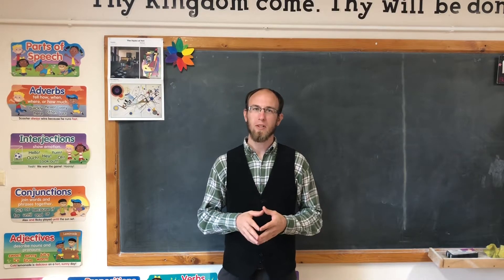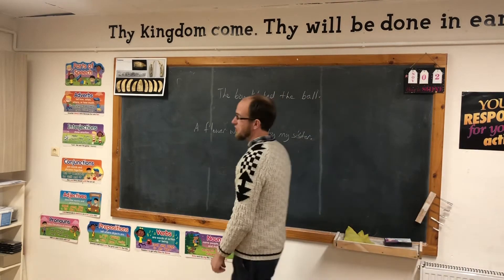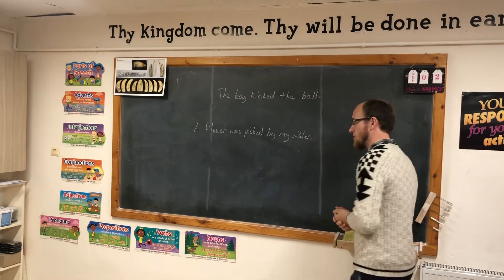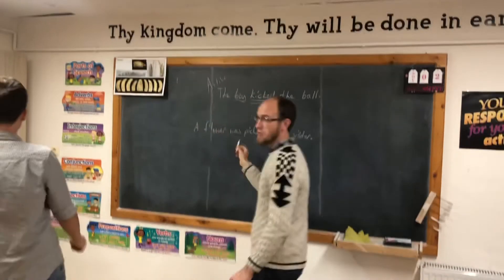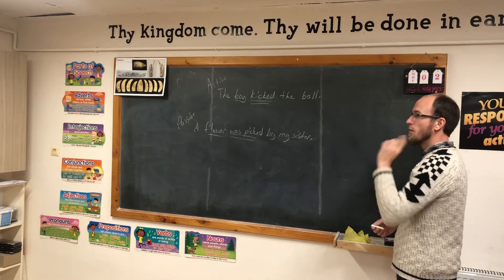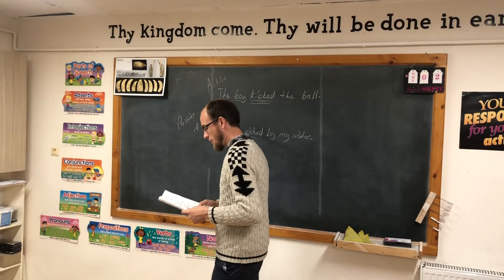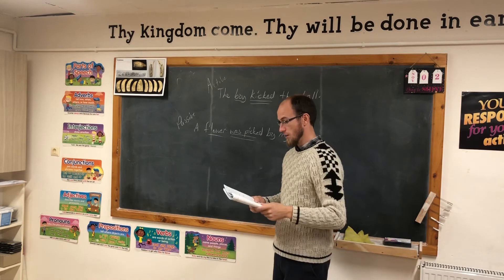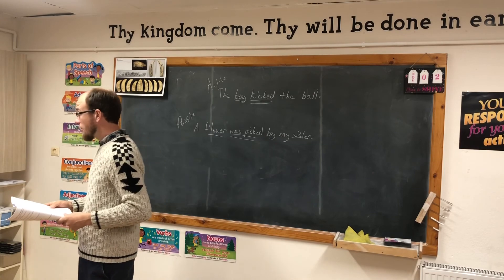CLE Language Arts 803, Lesson 7